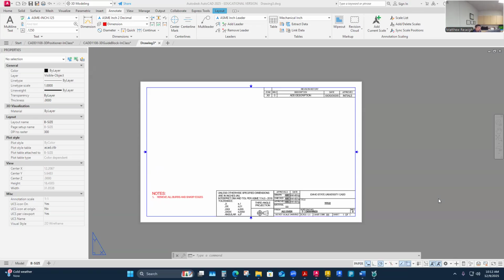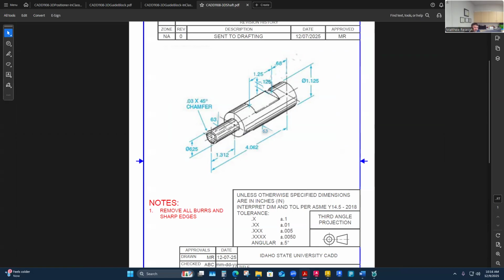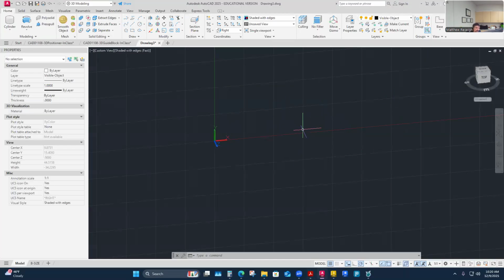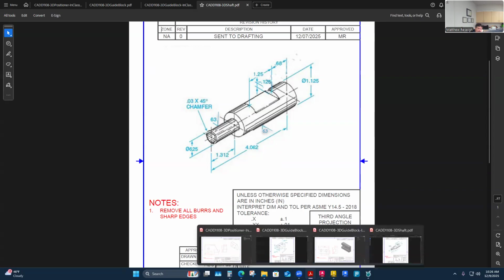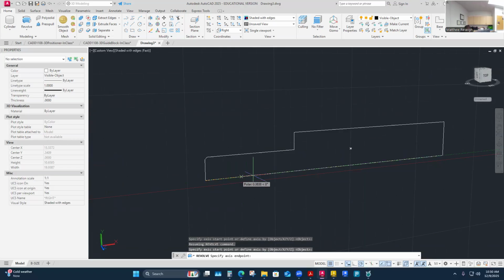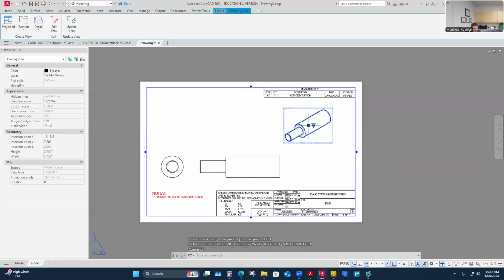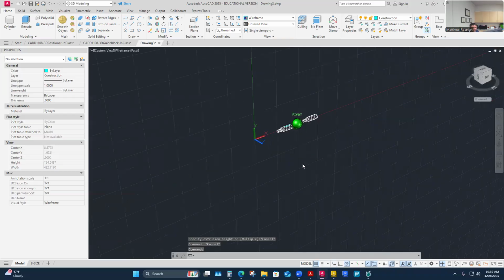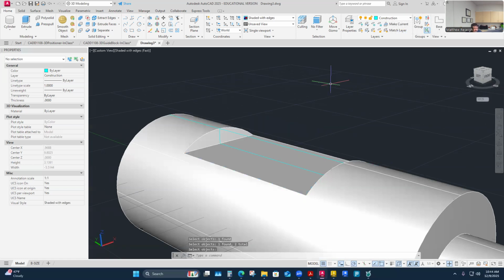CADD 1108 3D Shaft Part 1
Follow along to do the modeling for the CADD 1108 3D Shaft assignment.